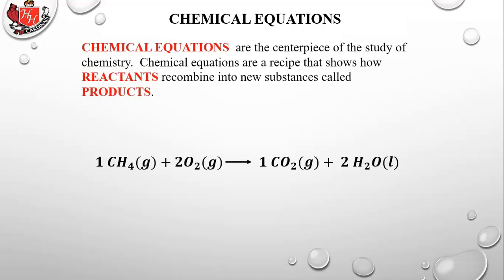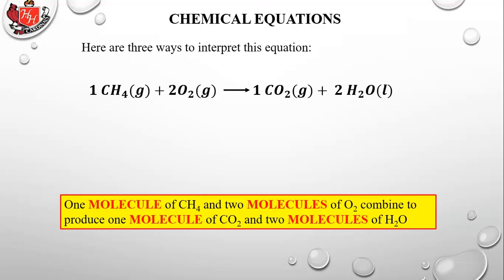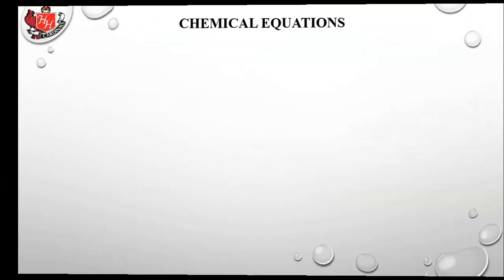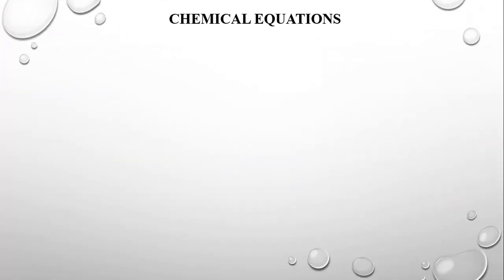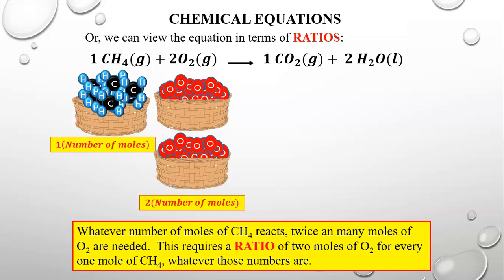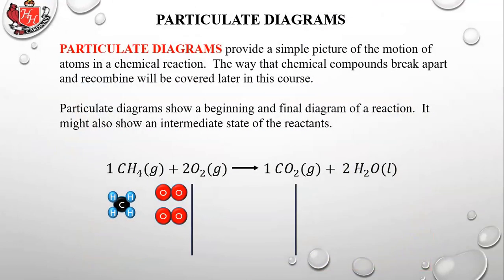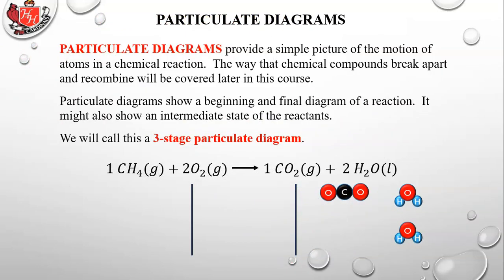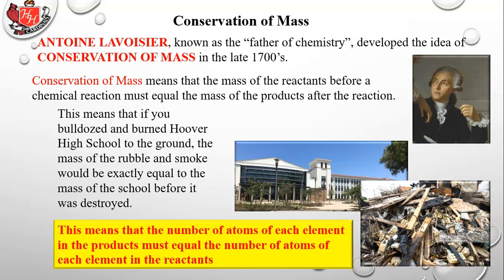U2 L2 Reactions